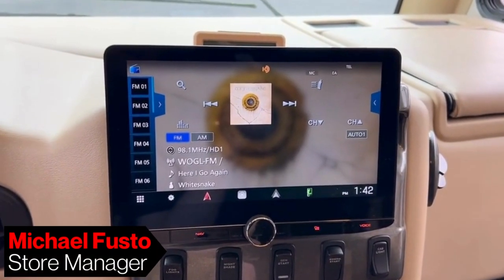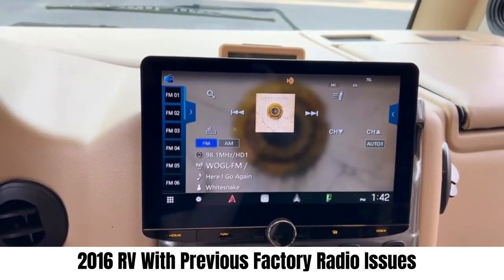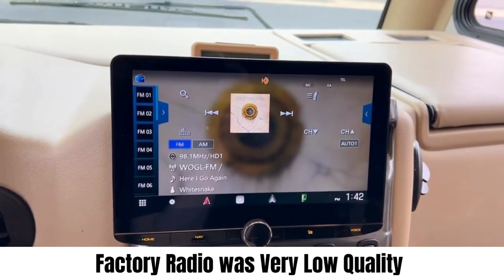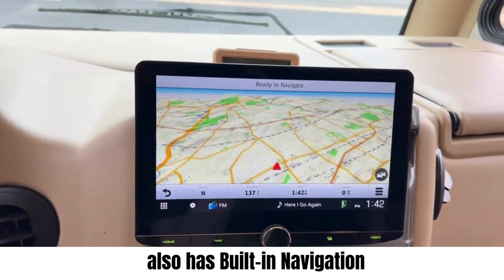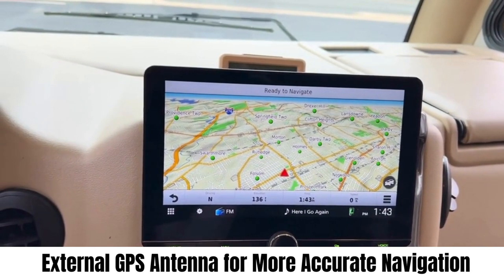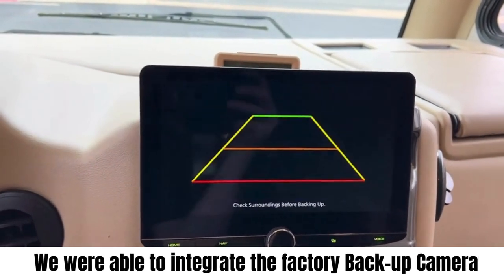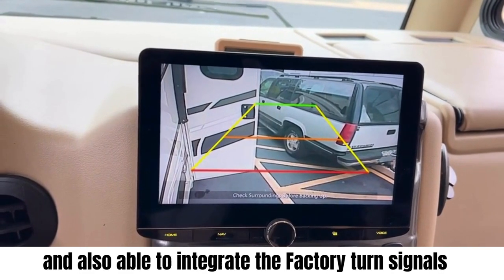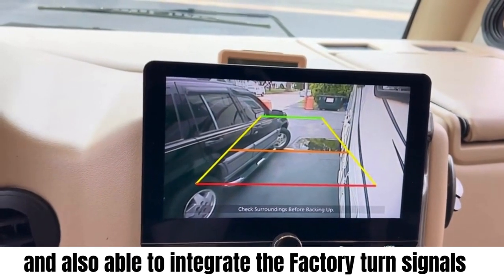2016 RV Kenwood DNR1008RVS with Apple Carplay & built in Navigation Install at Sound of Tri-State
2016 RV was brought into our Folsom location this week for a stereo upgrade. The owner wasn’t happy with the factory stereo and after speaking to our experts decided to go with the @kenwoodusa_official DNR1008RVS Apple CarPlay android auto unit with built in navigation. We were able to retain the factory backup camera and tie it into the turn signals so the owner could see to the left and right side of the vehicle on screen with the turn signal initiation. Check out this short video we made to show off some of the features on this unit.